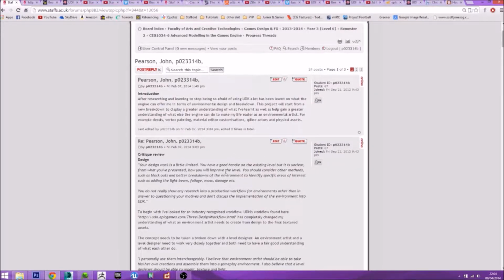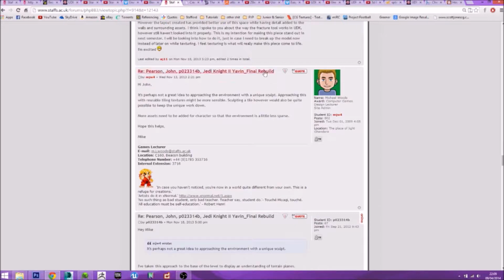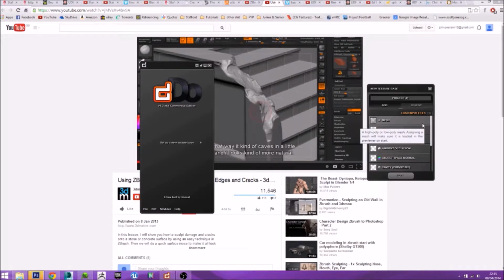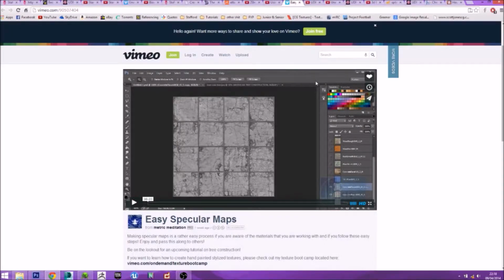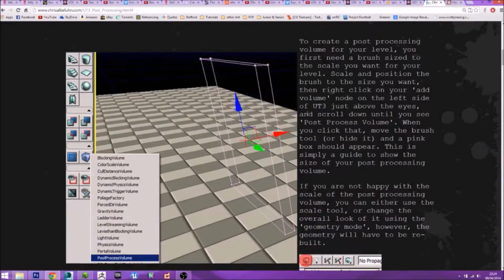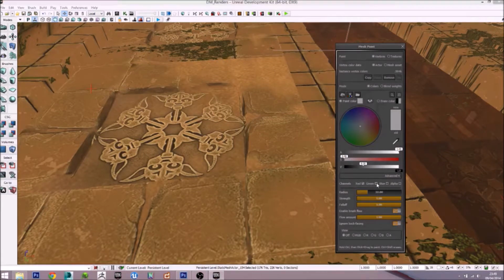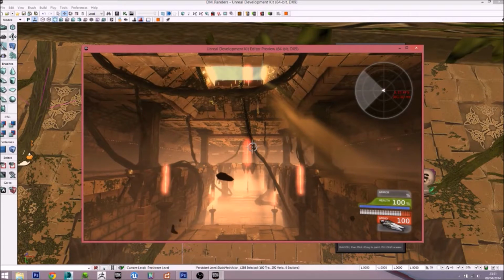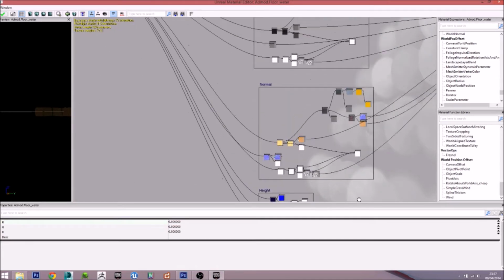John Pearson | Advanced Modelling in Engine | Full Reflective Video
Jedi Knight || Jedi Outcast reimagined Yavin final fight environment rebuild in UDK.